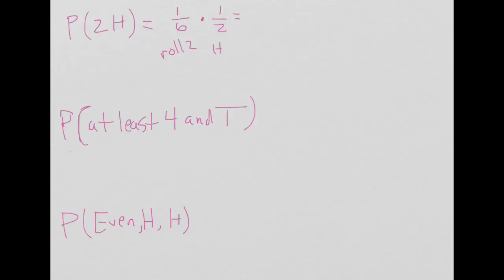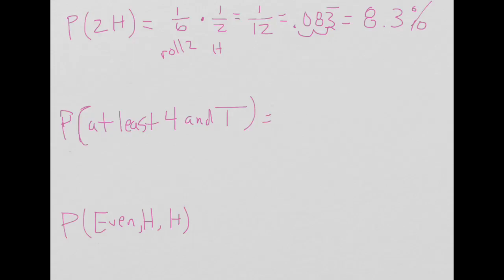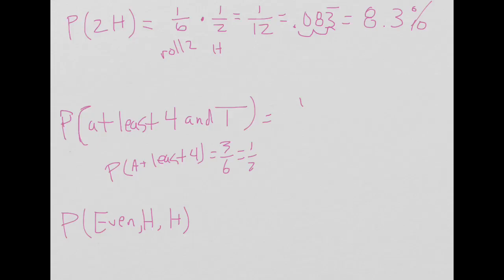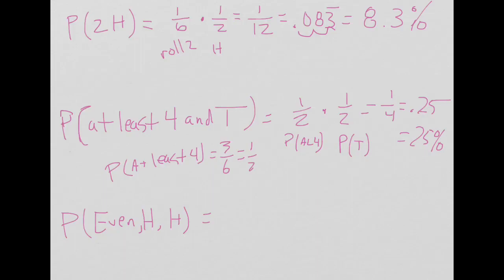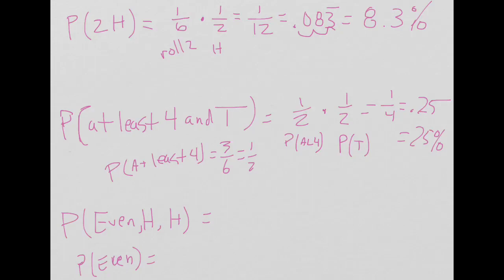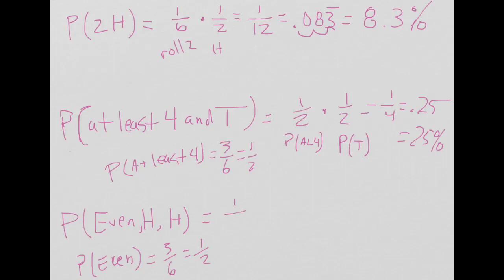A2T Probability Study Guide 2